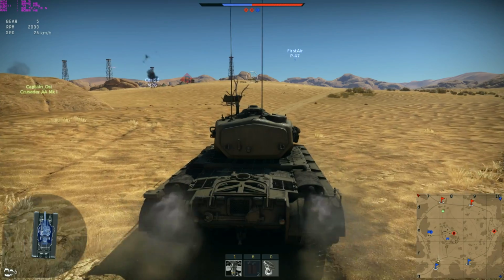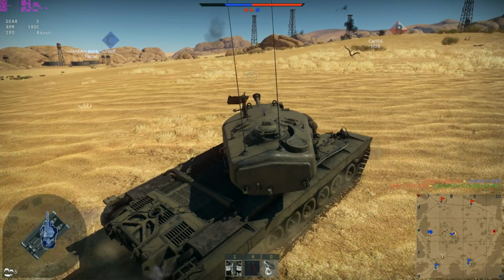IS6 mantlet is bugged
The mantlet on the IS6 is over performing. Either shots fail to penetrate or they are absorbed by the gunner's optic. This needs to be corrected.